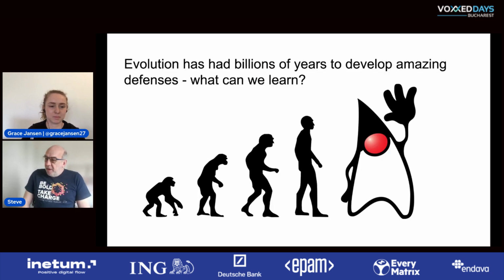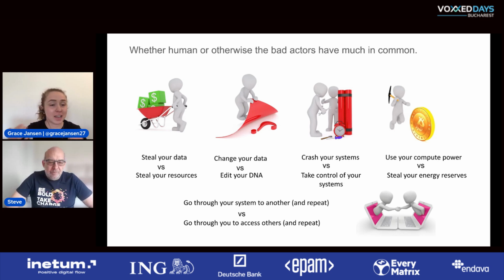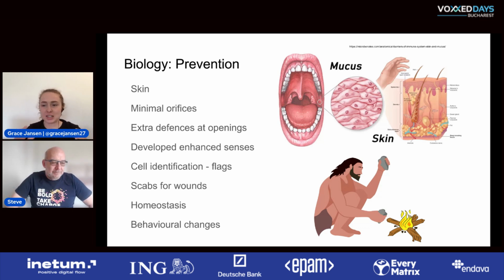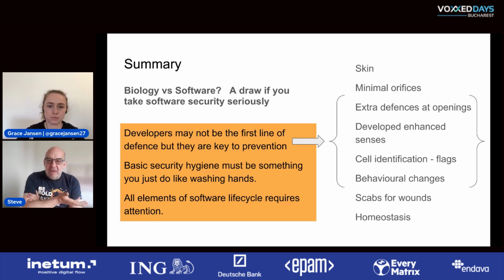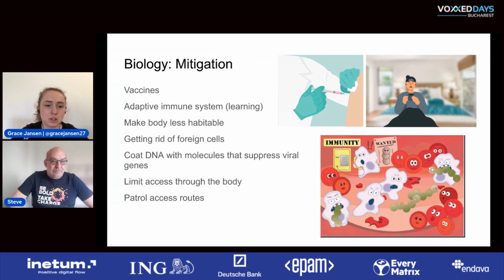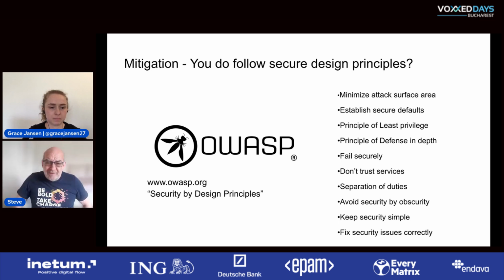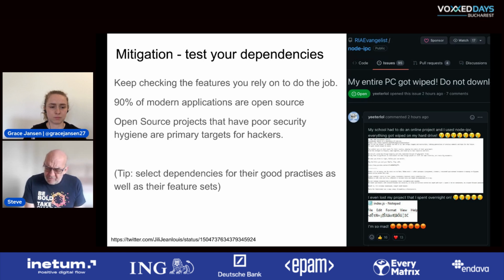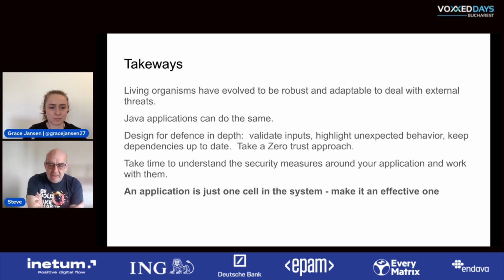[VDBUH22] Grace Jansen & Steve Poole - Mother Nature vs Java – the security face off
Mother Nature has had millennia to build up its defenses to the many potential hazards and attacks it may face. So, given its wisdom and expertise on this subject, what can we as software developers learn from it and bring back to the evolution of our own application’s security? In this session we’ll explore where software and biology overlap when it comes to security and lessons we can learn from nature to improve our own application security.

This talk will enable attendees to view security in a new light – making it more memorable and enabling them to evaluate their own app security and where they could improve. We’ll be using biological analogies to cement the need for security within our development processes and how we can look to nature for inspiration on how we can improve in our app’s evolution. This is a particularly topical subject and one that we don’t give enough focus too.